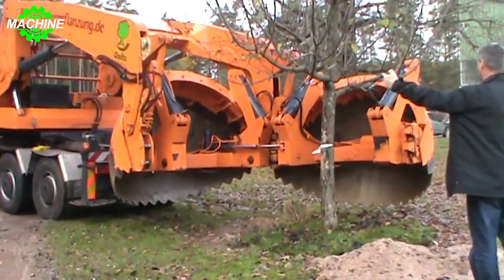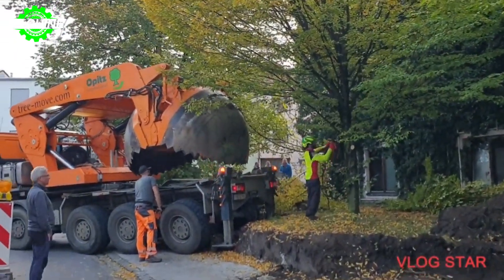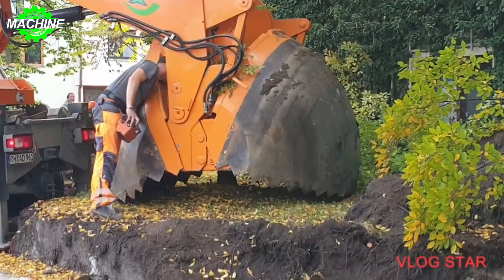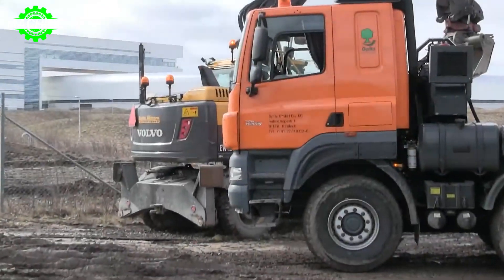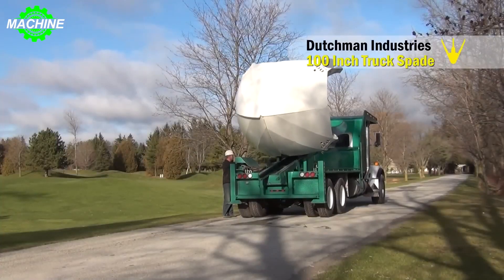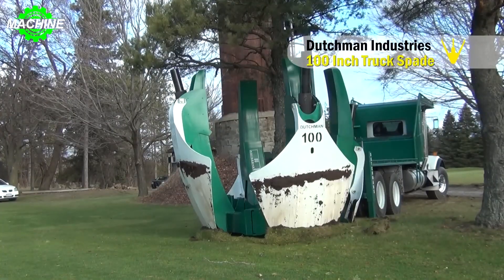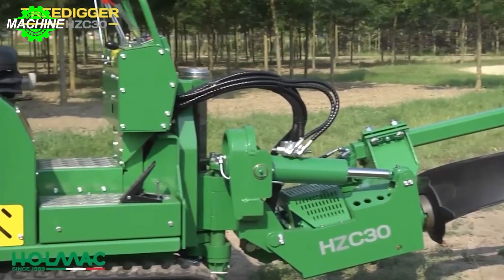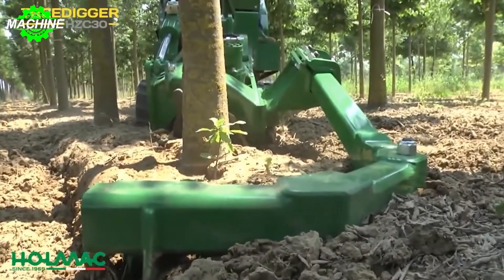Unique Tree Transplanting Machines-A monster machines with sharp teeth That Are At Another Level 26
The Machine is a youtube channel that synthesizes interesting moments about giant machines, giant engines, with the purpose of relaxing for the audience.
Birthday
Date 1995/03/07
Age 28 years old